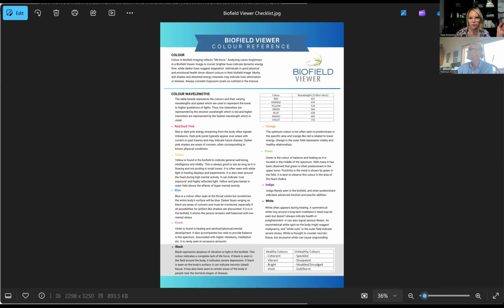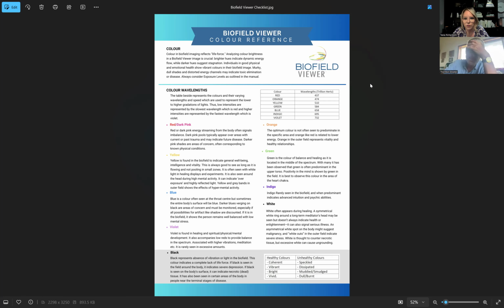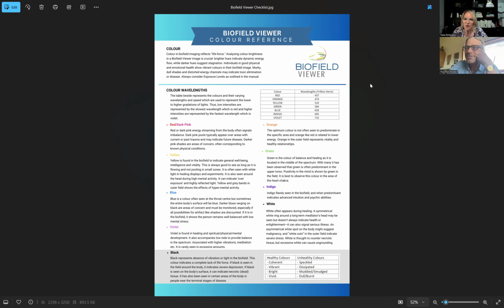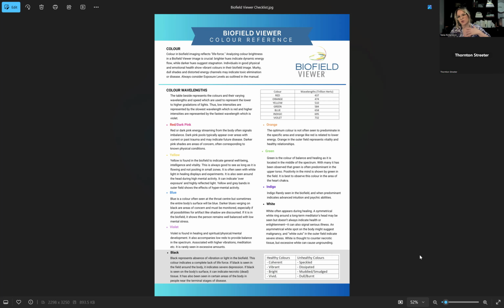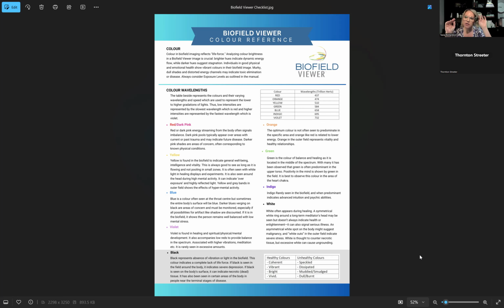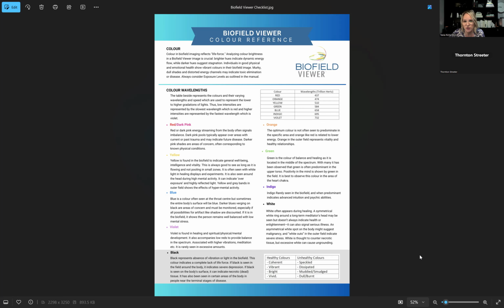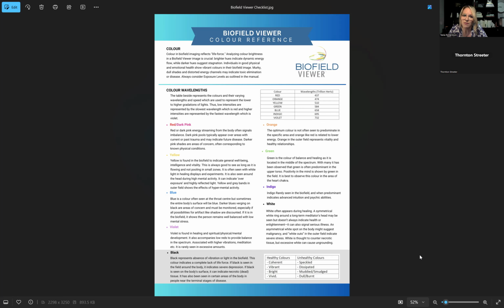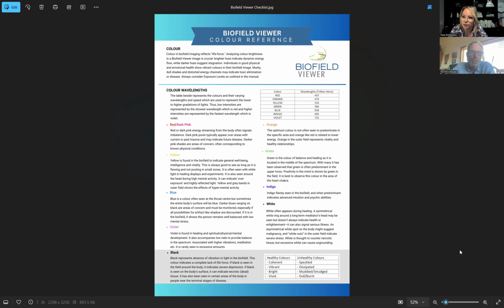Biofield Viewer Colour Updates Part 1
Dr. Thornton Streeter and Tania Richardson discuss updates to the Biofield Viewer Colour Interpretations - Part 1.